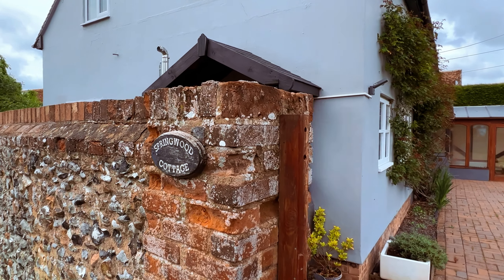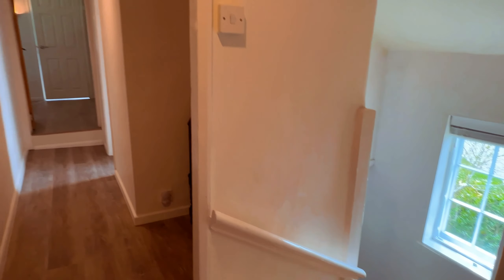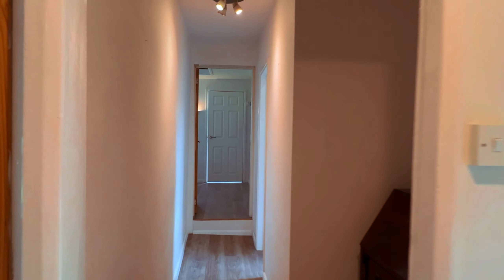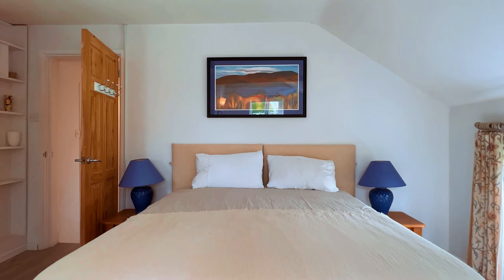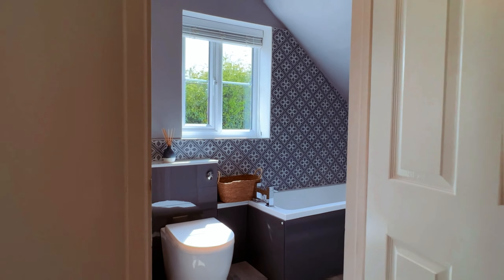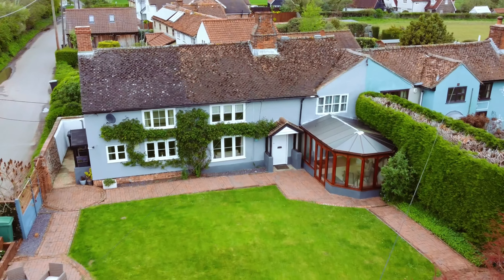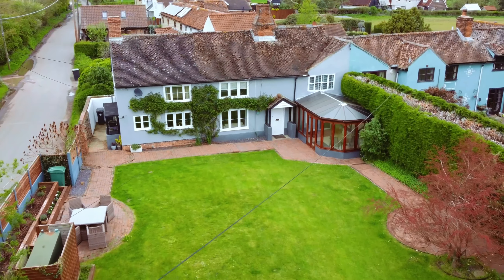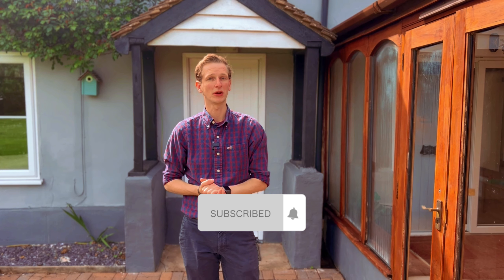Springwood Cottage, Catmere End | A Period 4-Bedroom Home For Sale | Saffron Walden Essex | £800,000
Springwood Cottage is a beautiful four-bedroom period home situated in the charming north Essex hamlet of Catmere End, just 4 miles west of Saffron Walden.

This well-maintained home boasts original features dating back 400 years, with additional extensions made 300 years ago and more recently in the 70s and late 90s. The spacious accommodation spans approximately 1,700 sqft, offering ample living space.

As you enter the property through the stable door, you’ll find a welcoming lobby area equipped with under-counter storage and a water softener. From here, there are entrances to both the utility room and the kitchen/dining room. The modern kitchen was refitted in 2015 and boasts complementary base and eye-level units, as well as an integrated Neff electric oven and dishwasher. There is also ample space for an American-style fridge freezer. The utility room is equipped with provision for a washing machine and tumble dryer, oil fired boiler which was upgraded in 2017, along with a handy worksurface and handheld shower connection. Additionally, there is a door leading to the cloakroom.

Continuing through the kitchen/dining area is a further entrance to the living room. This space is the centrepiece of the home and features exposed timbers, a red brick fireplace with a log burner, stairs leading to the first floor, and a door to an inner lobby. The inner lobby houses the original front door and connects to the sitting room.

The sitting room is an impressive room with its exposed timbers and a grand Inglenook fireplace. It was extended during the late 90s with a two-story addition that features a cosy snug/study area and a sliding door leading to the conservatory.

As you make your way upstairs, you’ll find a landing that leads to four spacious double bedrooms and a shower room. The principle bedroom is particularly impressive, featuring a walk-in wardrobe, a dressing room, and a sleek en-suite bathroom complete with a bath, wash hand basin, and WC.

The second and third bedrooms offer a lovely view of the garden, and an additional fourth bedroom was included in the late 90s extension. The shower room includes a shower cubicle, a wash hand basin, and a WC. Additionally, there is a cupboard that houses the shower pump.

Springwood Cottage is situated on a 0.14-acre plot with a well-manicured garden mainly consisting of a central lawned area, surrounding block paved pathways, and a charming patio area with raised flower beds. Additionally, at the end of the garden, there are several outbuildings including a shed, workshop, and garage which is equipped with an electric rollover door. Off-street parking for two cars is conveniently located in front of the garage.

Agents Note:
Tenure – Freehold
Council Tax Band F – Uttlesford District Council – £2,778.82 pa
EPC Band D
Oil-fired central heating. Septic tank shared with neighbouring Primrose Cottage.

Location:
The hamlet of Catmere End is situated about 4 miles west of Saffron Walden and is a part of the Littlebury parish. As per the 2011 census, the local parish had a population of 869. Audley End train station, which provides links to London Liverpool Street and Cambridge, is only a short 3-mile drive away from Catmere End. The nearby town of Saffron Walden still houses a thriving market every Tuesday and Saturday along with an abundance of independent and chain shops.